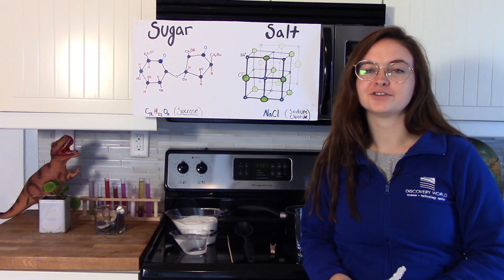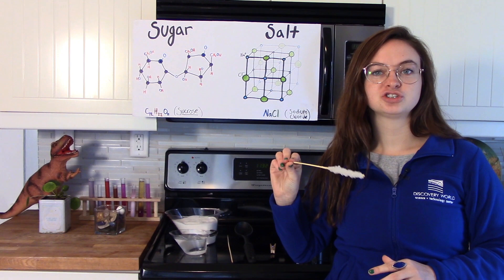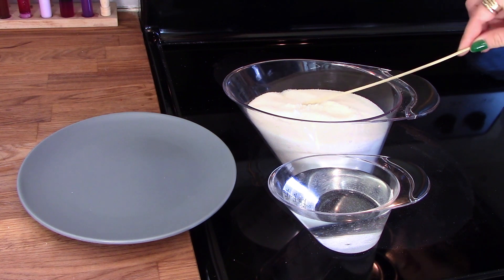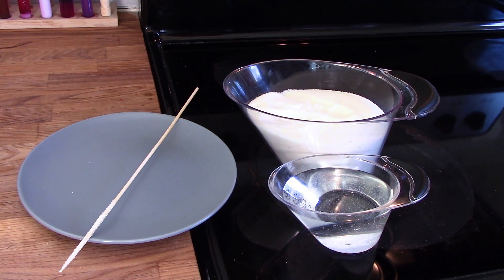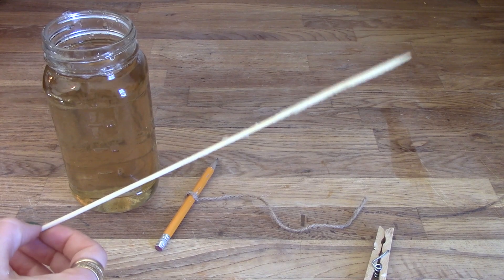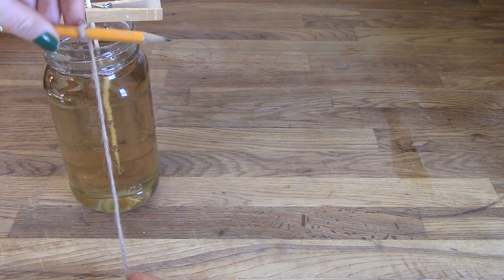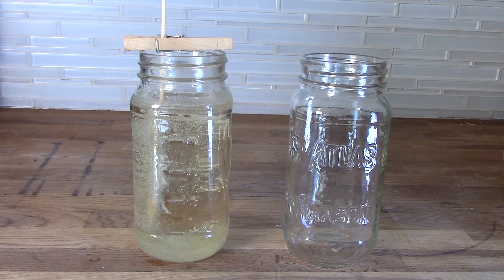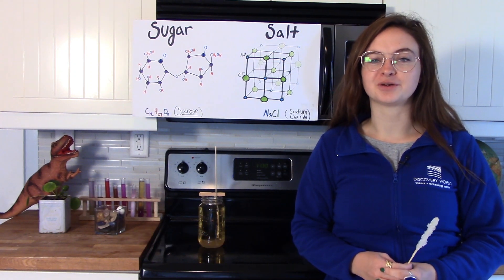Make Rock Candy and Learn Kitchen Chemistry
Science sure is sweet. Learn Kitchen Chemistry along with Discovery World @ Home as we teach you how to create your very own rock candy.